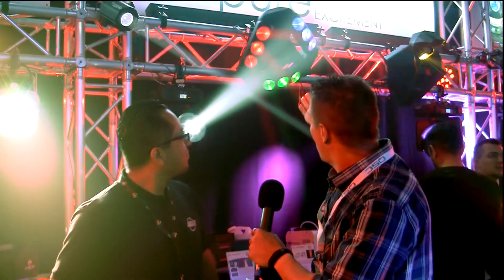Looking At the ADJ Kaos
a look at the American DJ Kaos fresh from the states with Etronic at BPM 2015